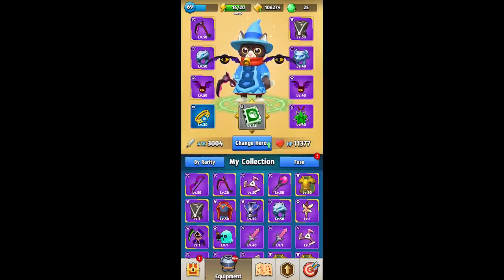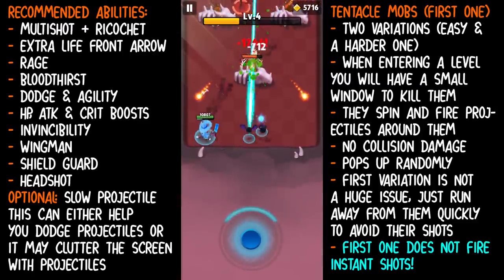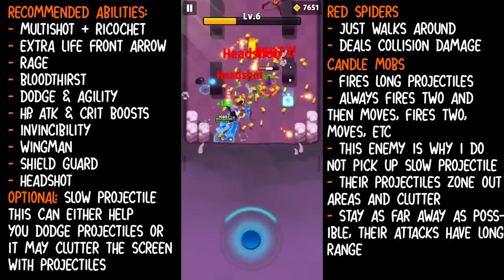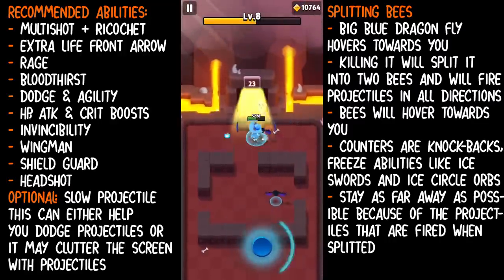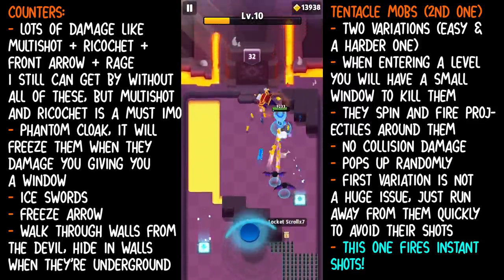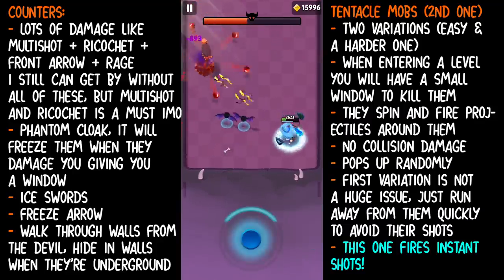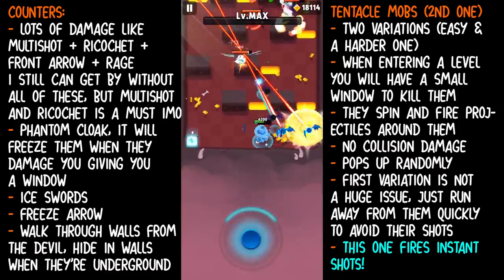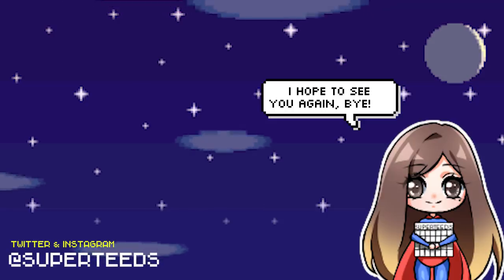ARCHERO: Chapter 13 MOB Guide - How to Beat ALL 1 - 50 Levels | Tips & Tricks | Best Abilities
Hi Archers, in this video I'll be guiding you through Chapter 13 and how to beat it.
Likes on the video would help me out and be super appreciated 🙂

I hope to see you again for the next one!